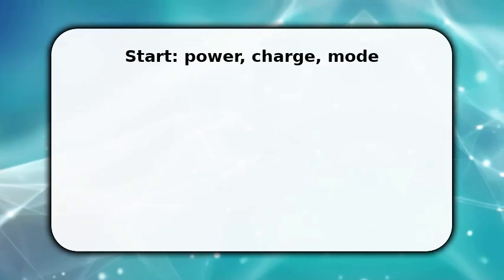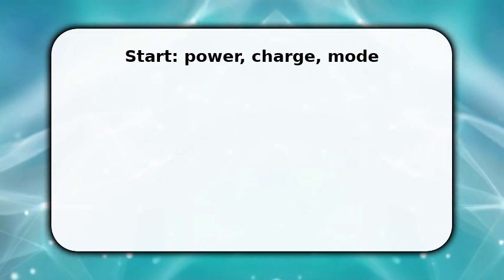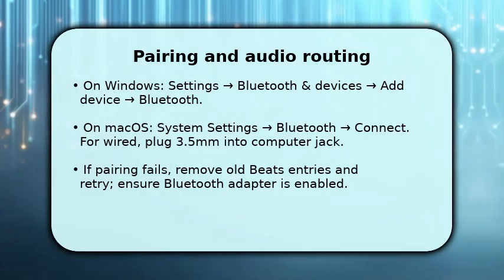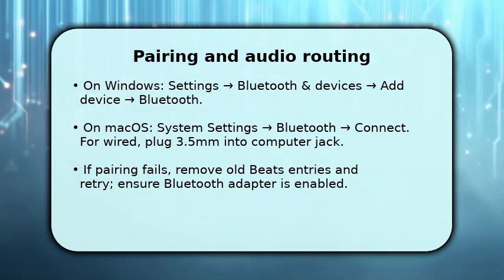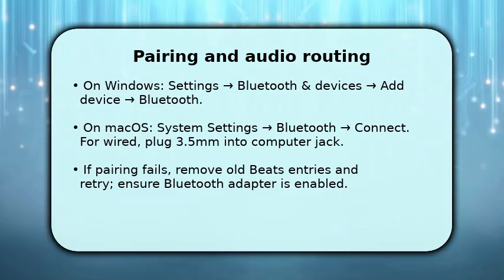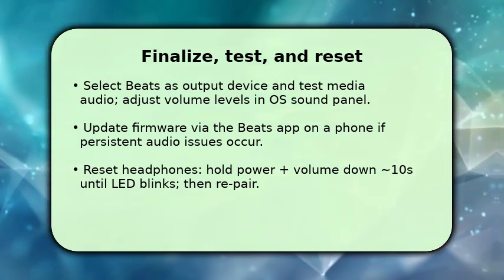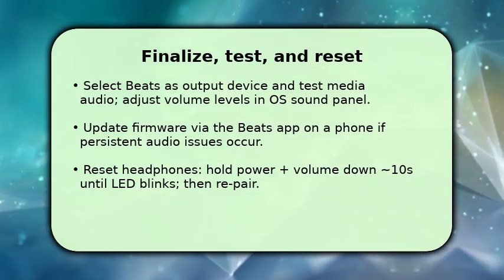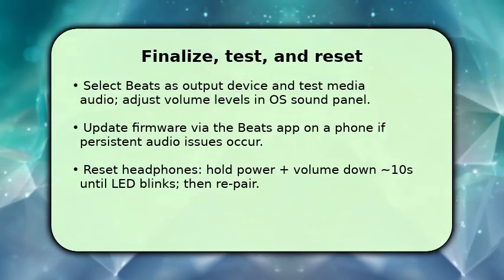How to Connect Beats Studio 3 to Computer - Step by Step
Discover the seamless integration of Beats Studio 3 into your computer with our comprehensive guide. Follow along as we walk you through each step, ensuring a smooth setup process for music production enthusiasts and professionals alike.

Beats Studio 3, connect to computer, music software installation, setup instructions, audio interface integration, computer connectivity guide, beat making tutorial, digital audio workstation setup, sound engineering basics, creating music with Beats